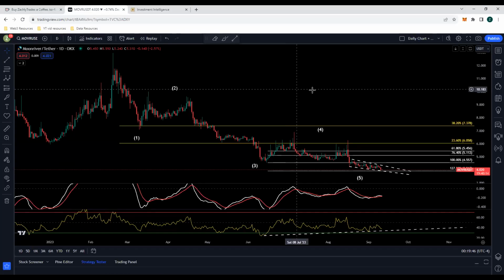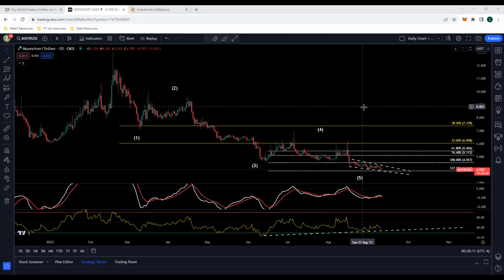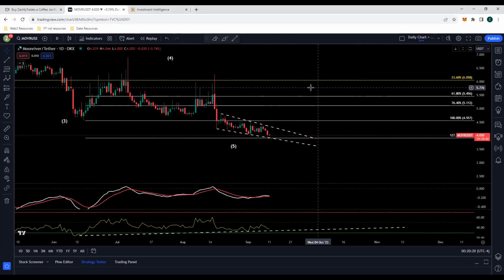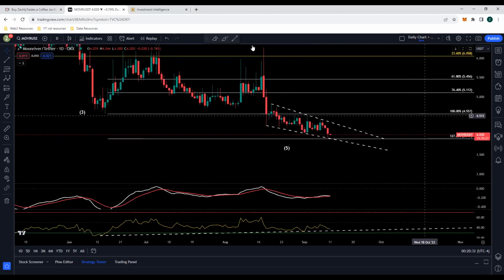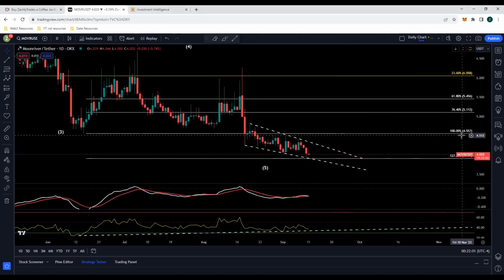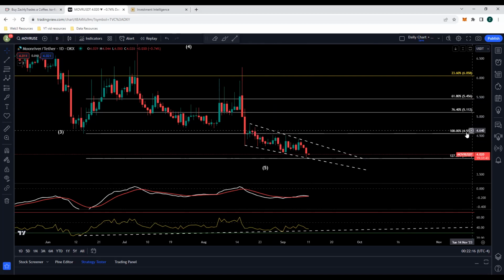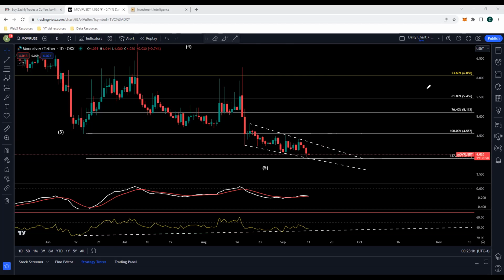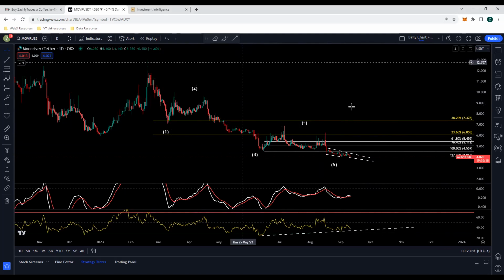🚨DO NOT MISS 🚨 - Moonriver (MOVR) Crypto